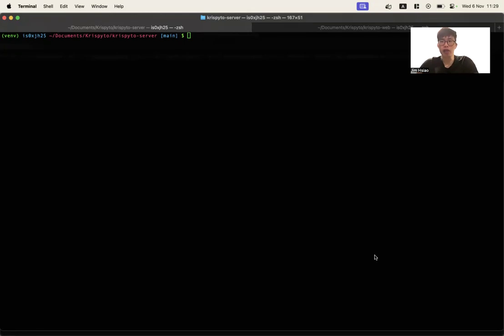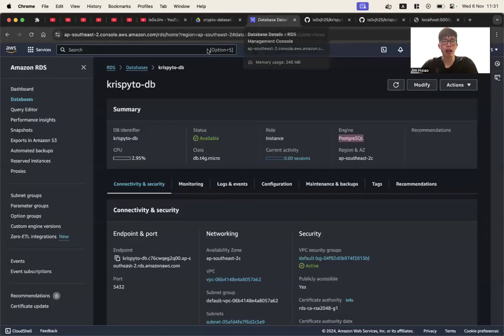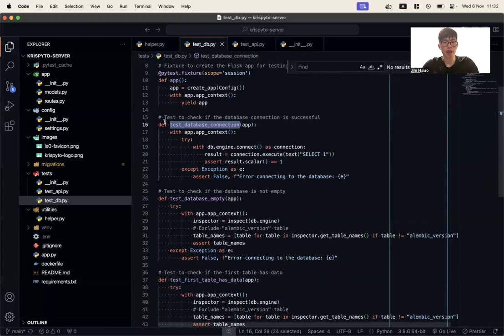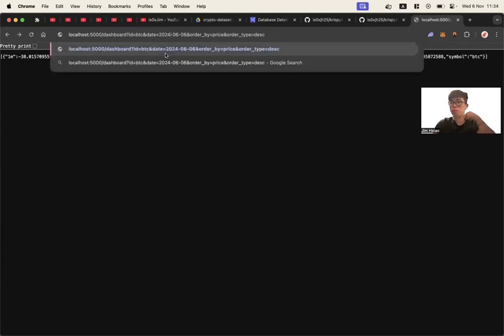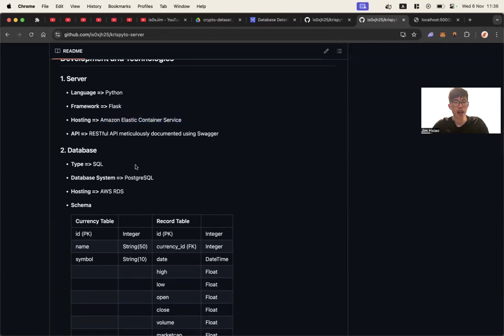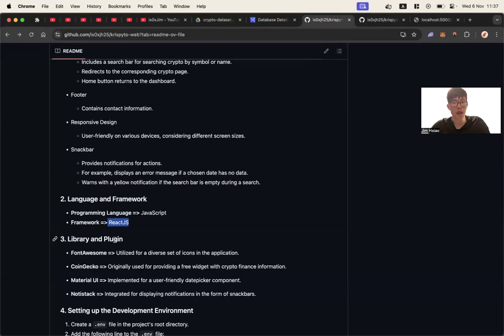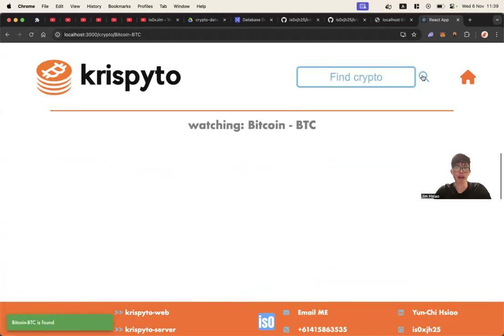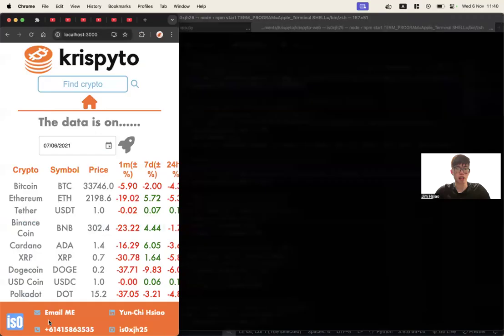About Krispyto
Welcome to the Krispyto Crypto Price Analysis Project! This tool offers historical crypto price insights through a robust backend built with Python and Flask, featuring ORM-based architecture and a RESTful API, all seamlessly deployed on AWS.

The ReactJS frontend provides an intuitive interface for easy data exploration. Watch as we walk through the project’s design, development, and deployment stages. Check the description for links to the website and code repositories. Enjoy exploring crypto data with Krispyto!